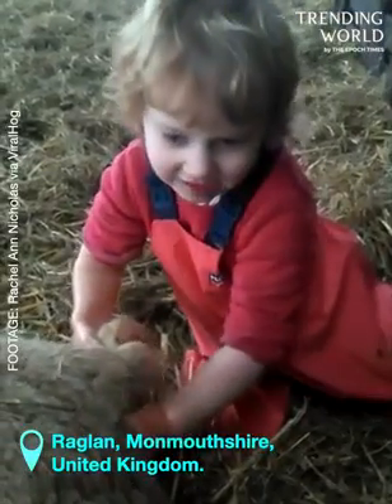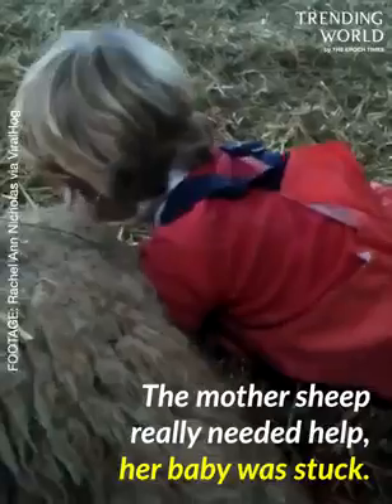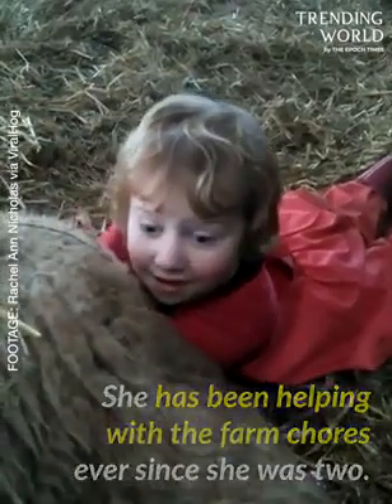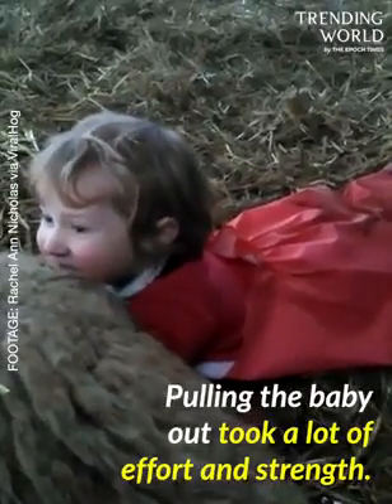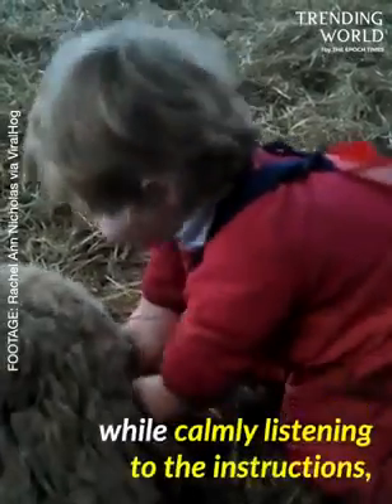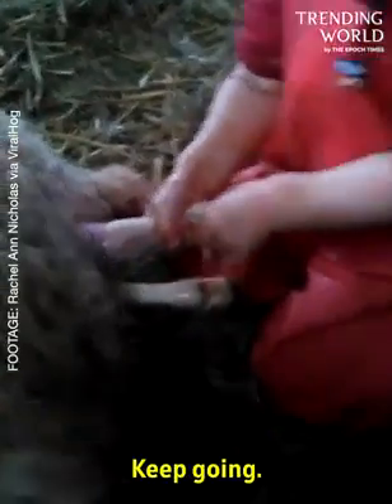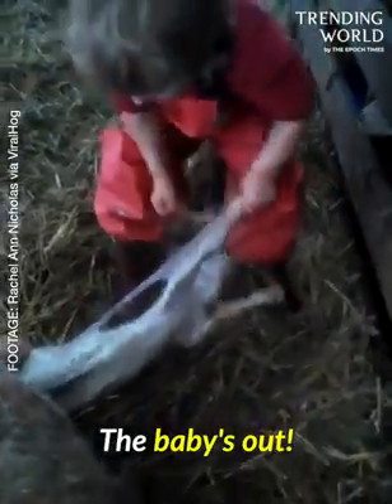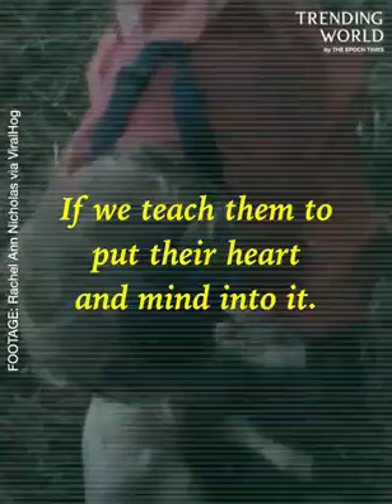Get Inspired - Three years old Lilly who helped a Sheep.